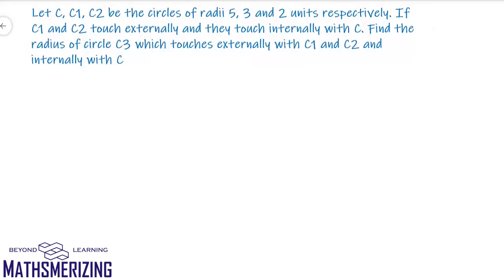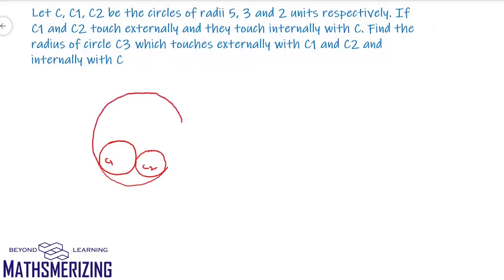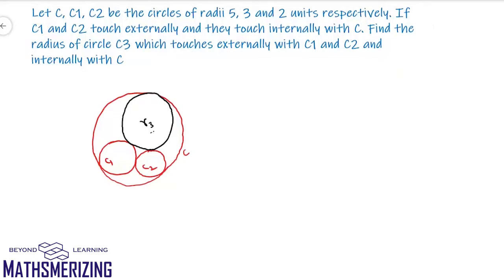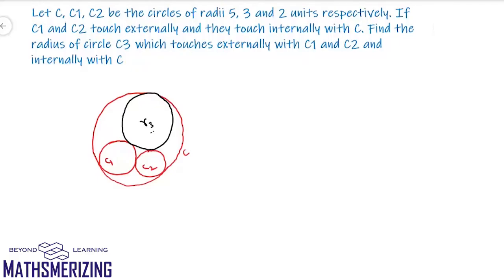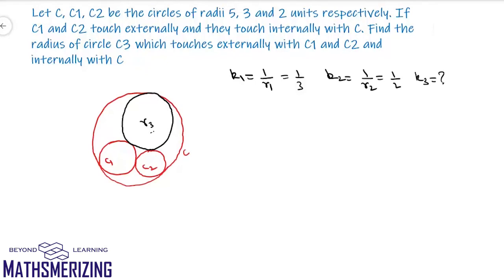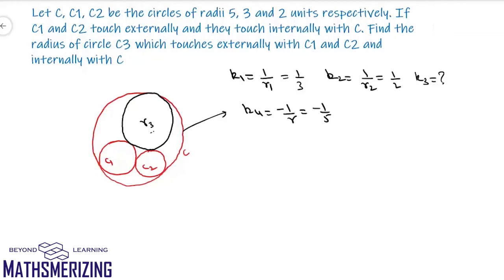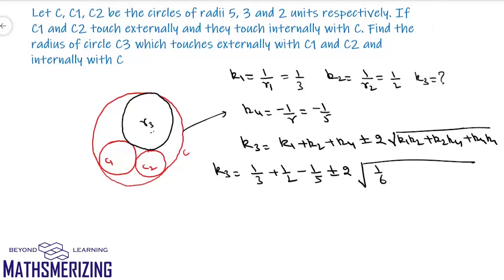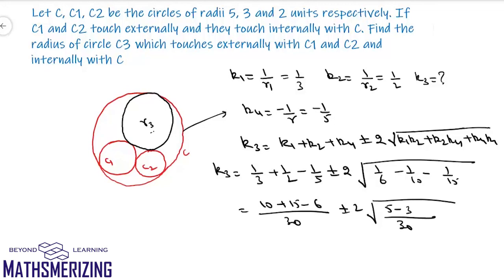Math marvels : Decartes' theorem of kissing circles Example 2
Math marvels : Decartes' theorem of kissing circles Example 2 Let C, C1, C2 be the circles of radii 5, 3 and 2 units respectively. If C1 and C2 touch externally and they touch internally with C. Find the